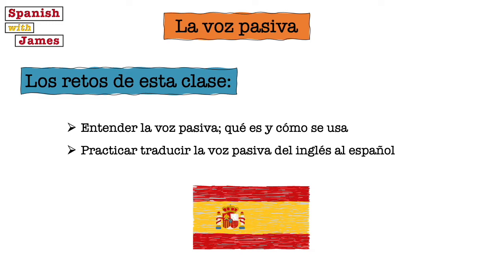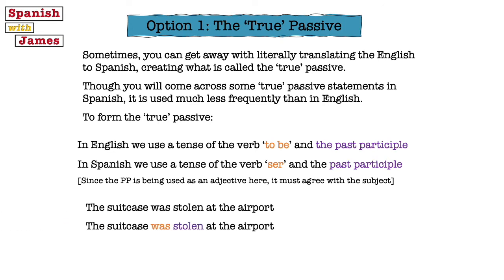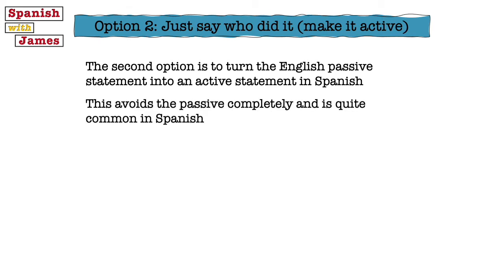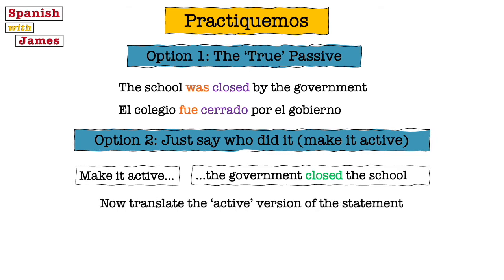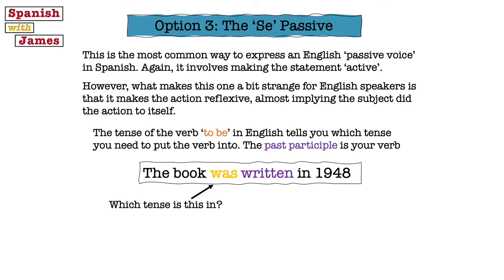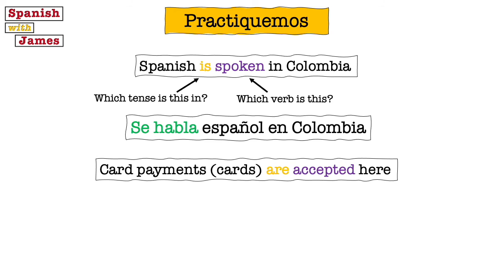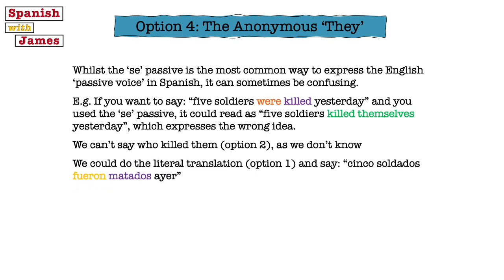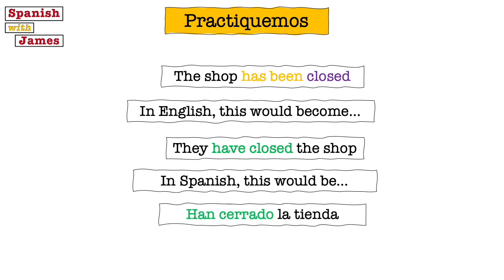La Voz Pasiva - 4 ways to translate the passive in Spanish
In this video we'll learn four ways to translate passive phrases like "the book was written" into Spanish in ways that will make your Spanish sound a lot more natural and more like a native speaker.